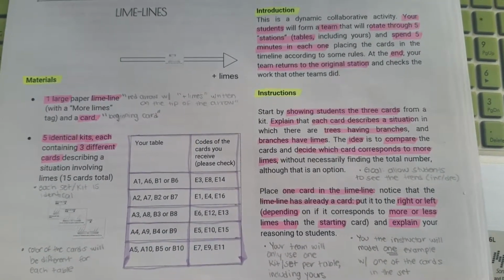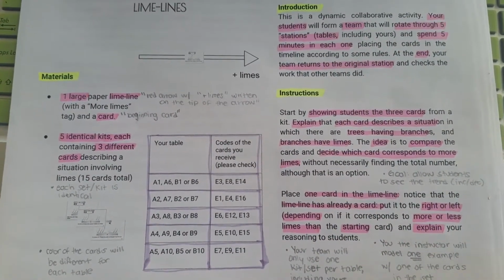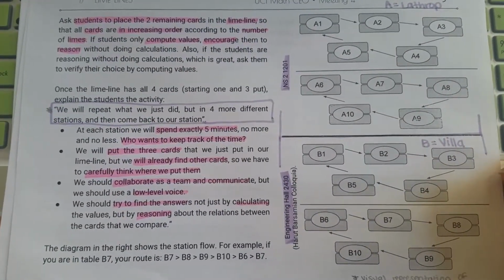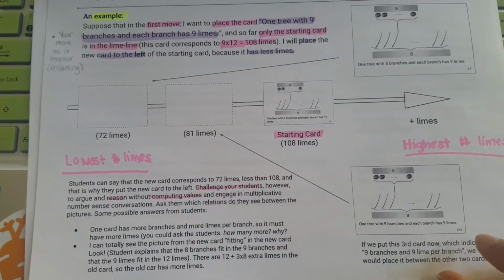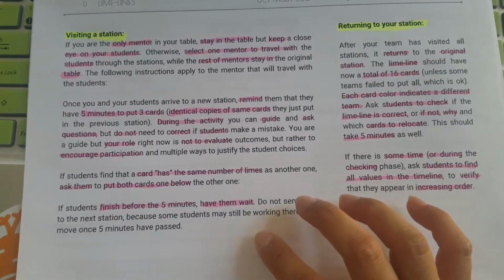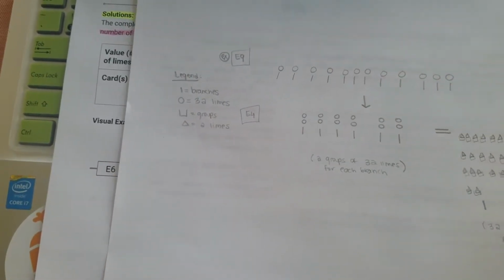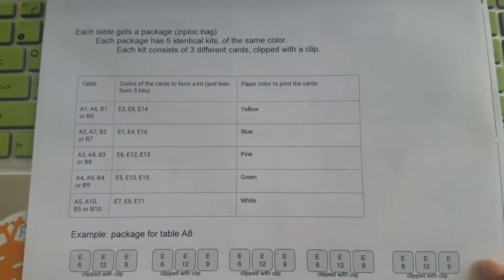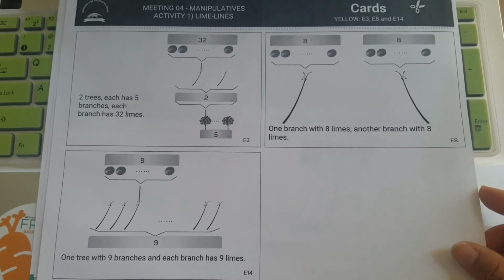Activity #1 Time Limes